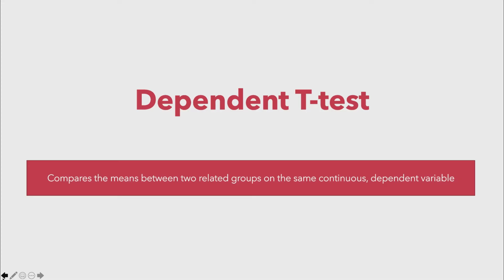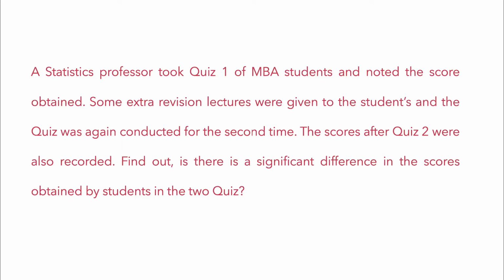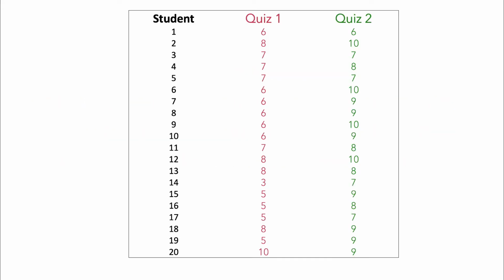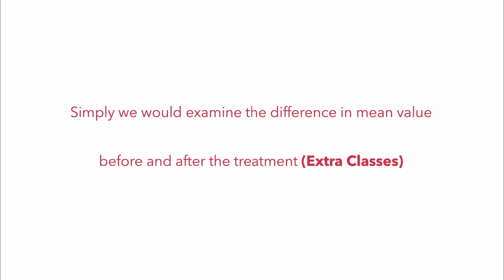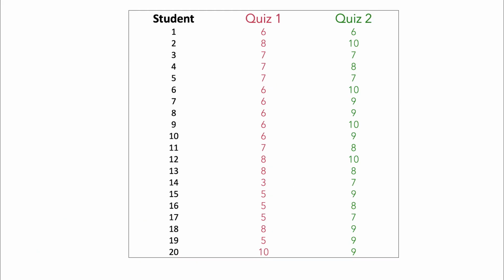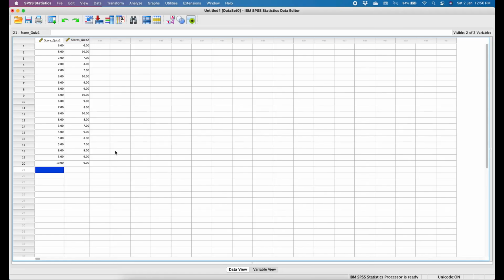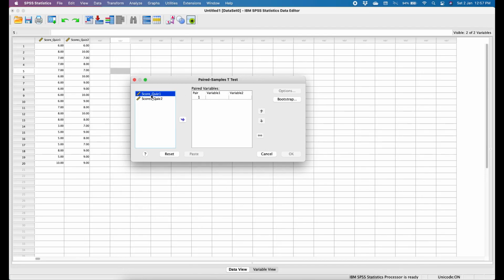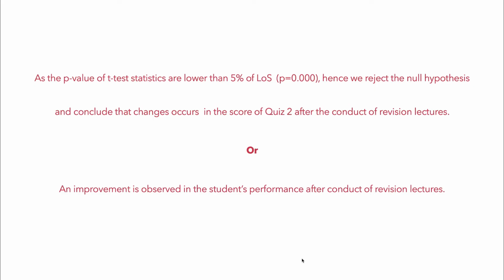Paired Sample T-Test | Dependent Sample T-Test | Related Sample Test | The Rahul Academy | TRA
In this video Dr Rahul Sharma is demonstrating the application of Paired Sample T-Test or Dependent Sample T-Test or Related Sample Test using SPSS.
Links of books that you can refer to for Learning Business Research Methods: